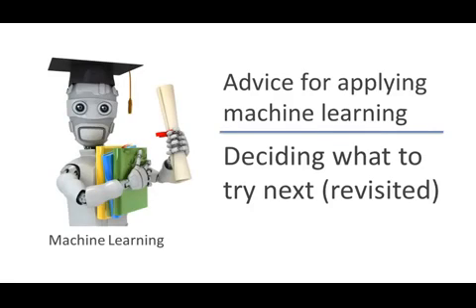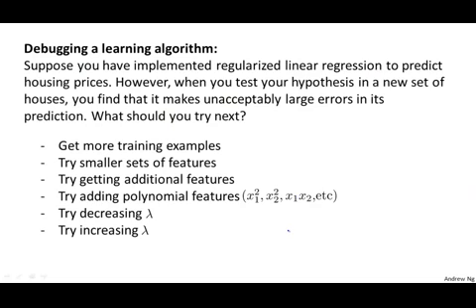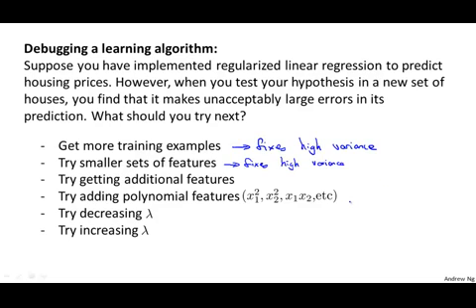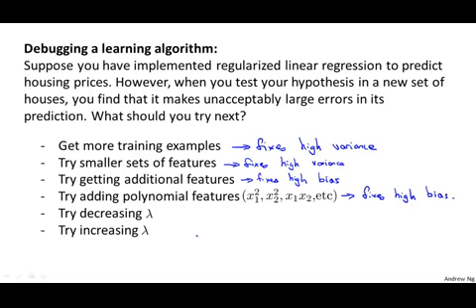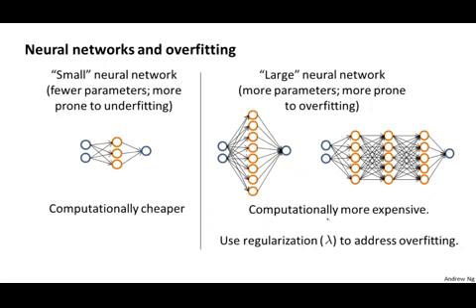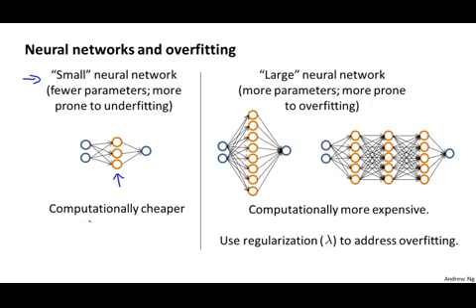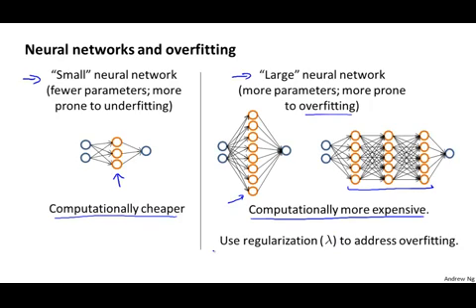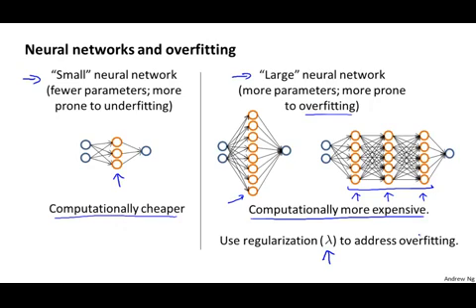Deciding What to Do Next Revisited | Lecture - 44 | Machine Learning